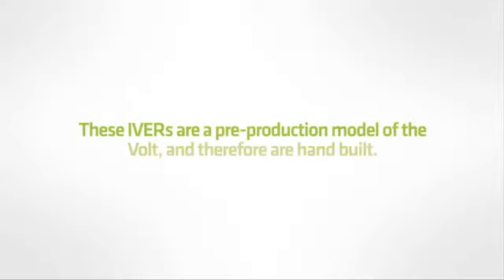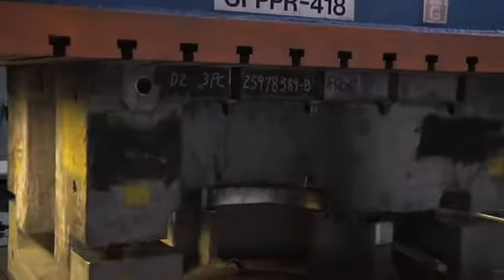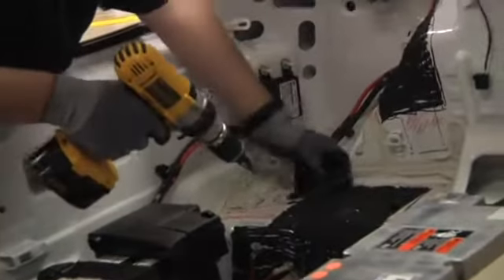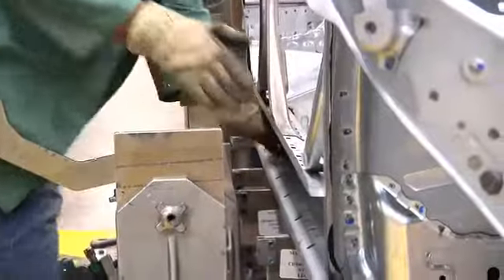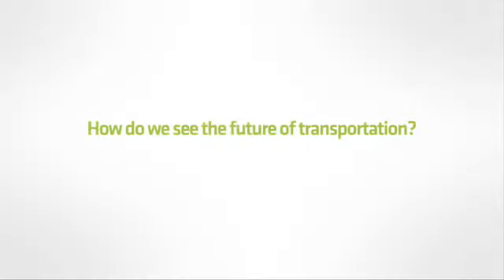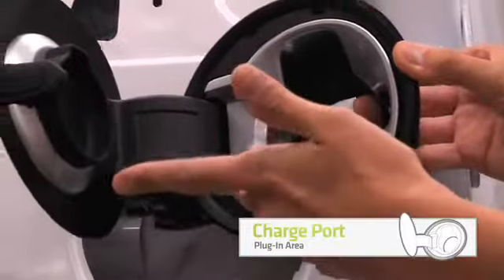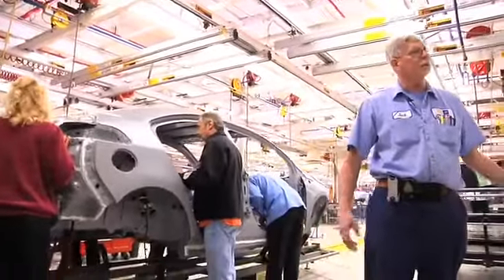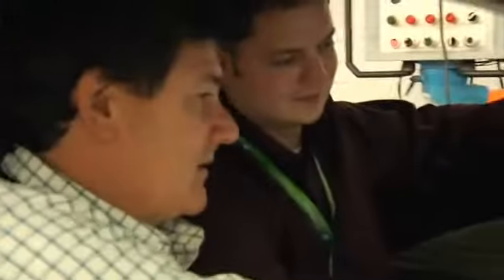From Drawing Board to Electrical Outlet2.flv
Danny Beck would like to provide you the shopper with as much information you need to make an informed decision. We have also set up a dedicated department monitoring the internet to further our assistance. We realize that alot of people are driving farther to get the best deal we have sold cars and trucks to people not only in Tulsa but Sapulpa, Sand Springs, Jenks, Bixby, Broken Arrow, Coweta, Muskogee, Catoosa, Owasso, Claremore, Skiatook, Cleveland, Hominy, Ponca City, Chandler, Okmulgee and Henryetta, OK.